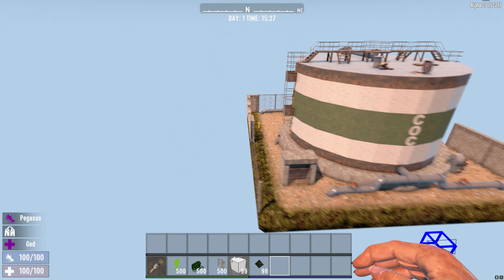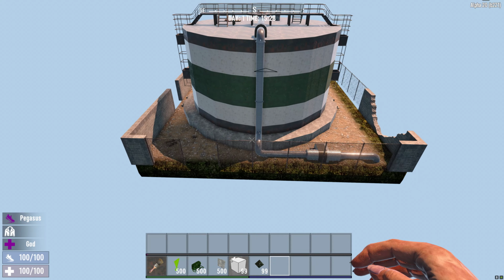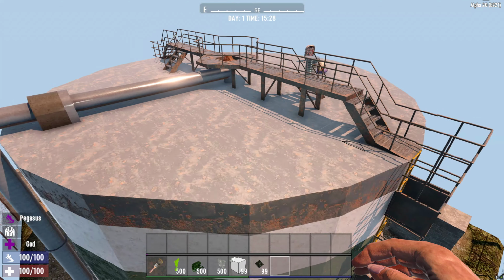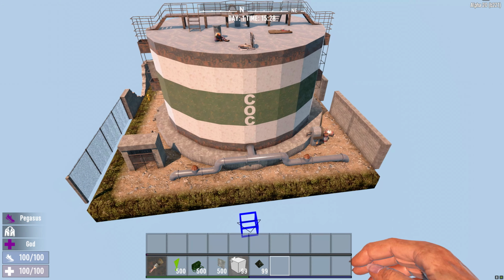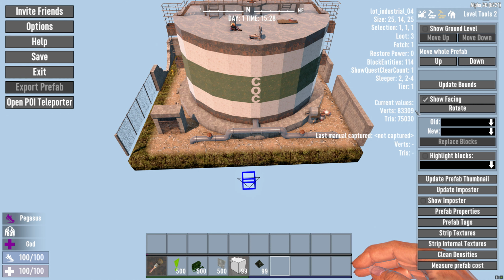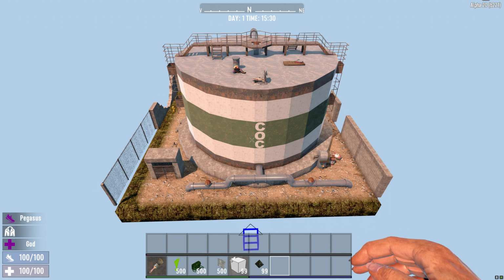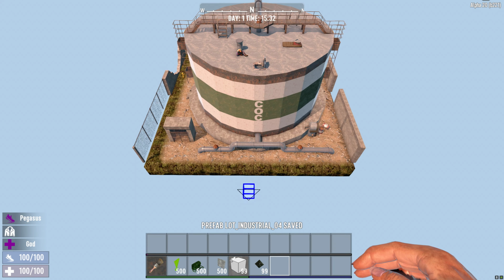7 Days to Die 2021 12 11 00 19 23 10